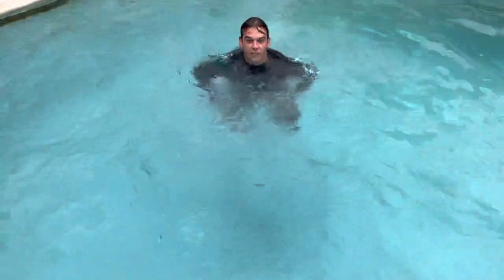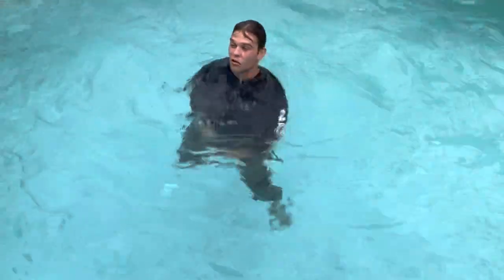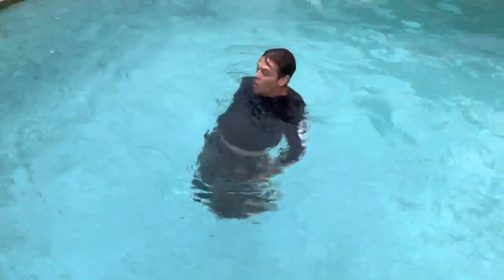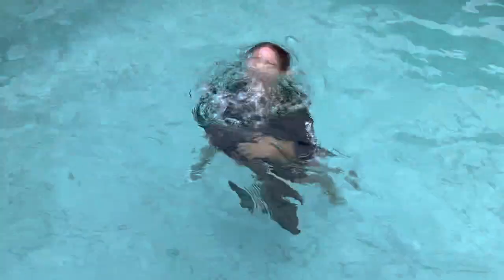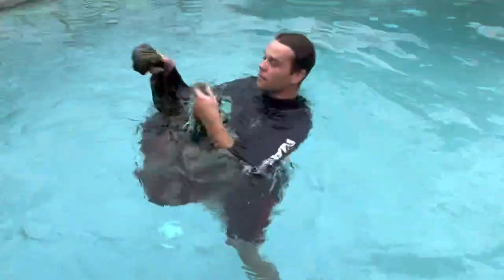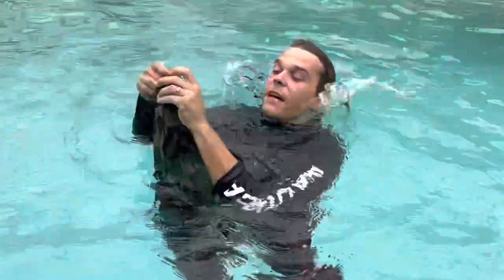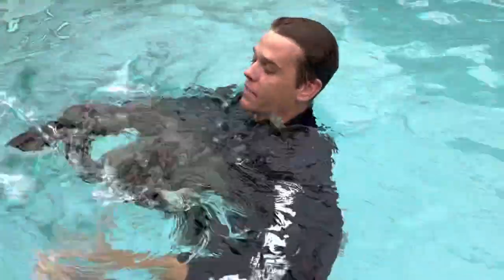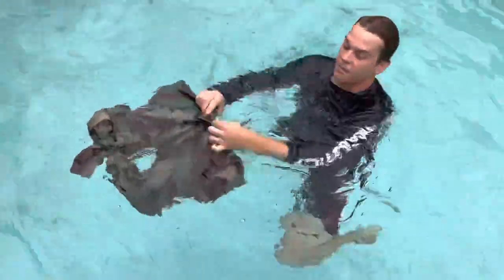Surviving While Lost At Sea | Making a Flotation Device from Pants | SAFETY & SURVIVAL TIPS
Survival tactic in water. Create a flotation device out of your pants to help keep you afloat.

For more survival and safety videos check out DutchintheUSA on TikTok